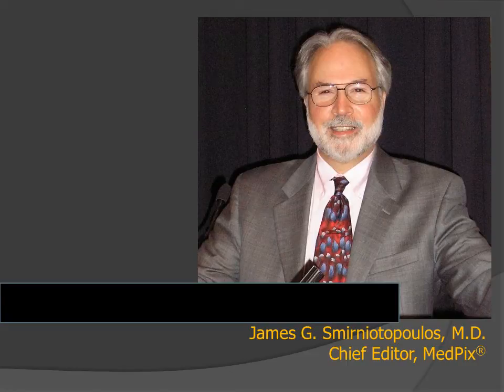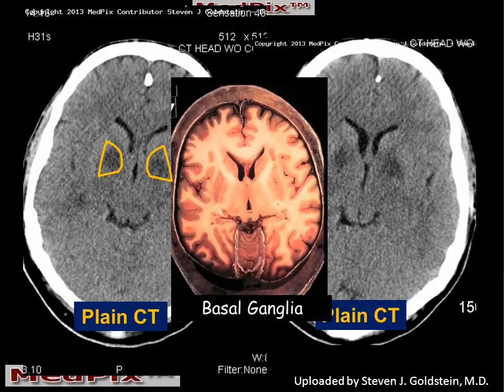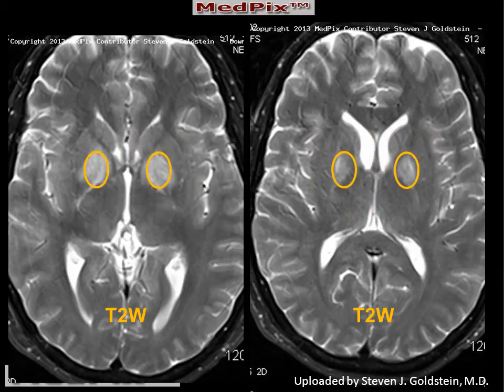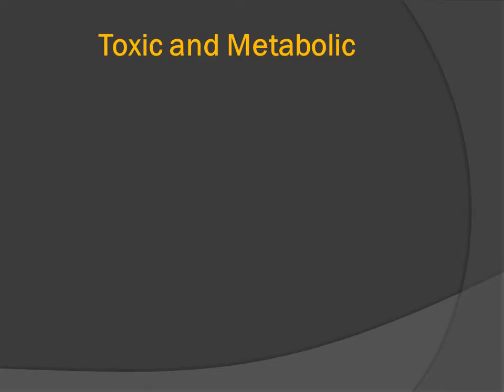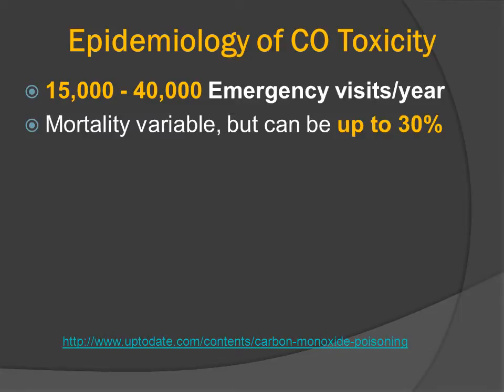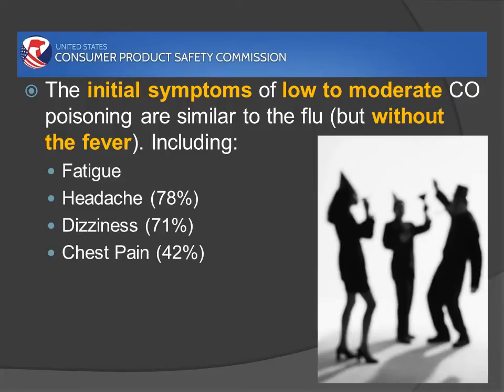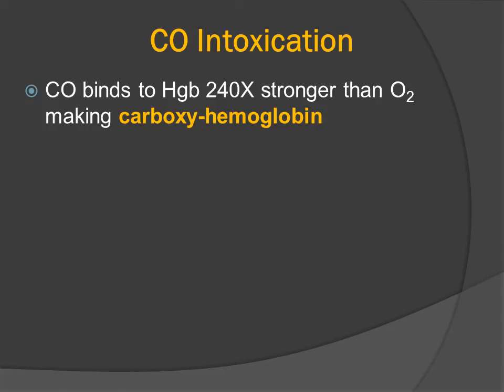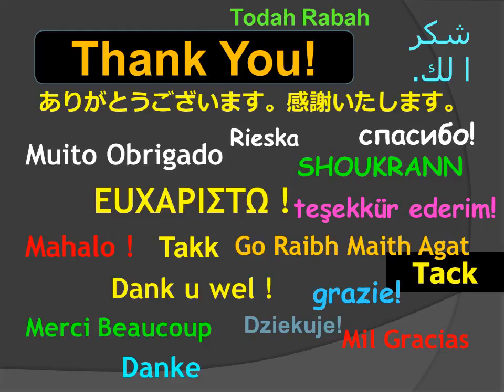Dangers of Carbon Monoxide: MedPix COW No. 699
Multiple bilateral symmetric gray-matter lesions should always suggest a toxic or metabolic encephalopathy.  Carbon monoxide (CO) intoxication may mimic the flu or drunkenness.  CO selectively damages the medial lenticular nucleus of the basal ganglia of the brain.  It may also affect the cerebellum and the hippocampus.   Rapid diagnosis and treatment is successful for most patients.  The most important therapy is oxygen, and if possible hyperbaric oxygen therapy (HBOT). To record CME